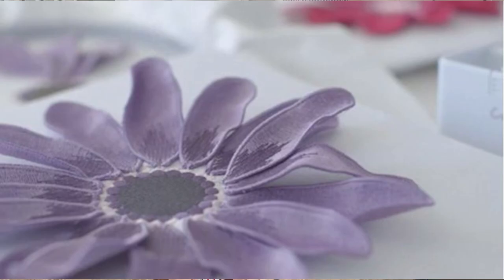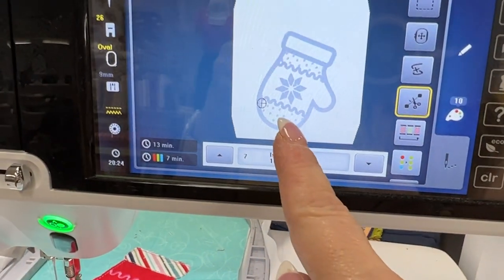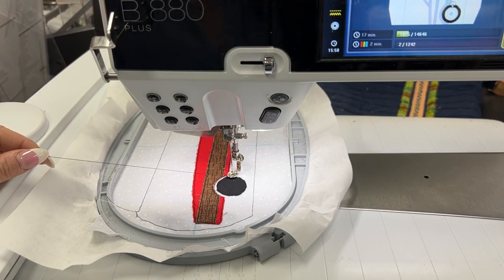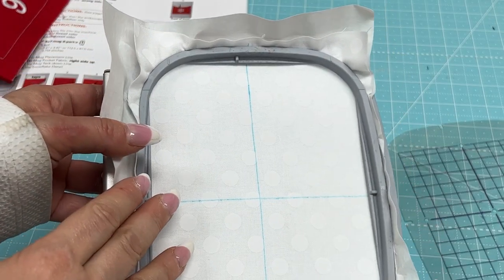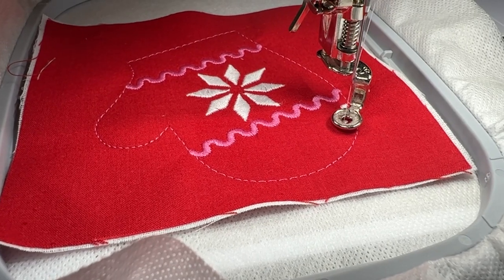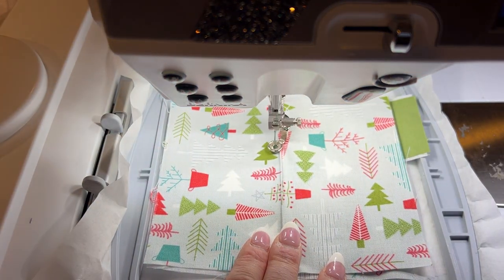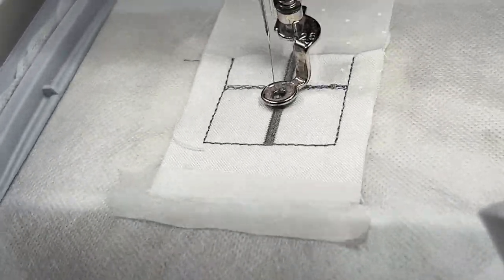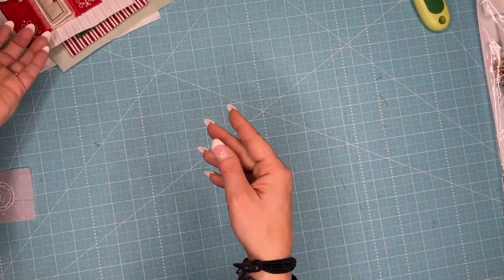Cup of Cheer: Class Two - Applique and Dimensional Blocks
Gayle from BERNINA of Naperville guides you through all of the pockets, appliques, textured, fringed and more for the second Kimberbell Cup of Cheer class.